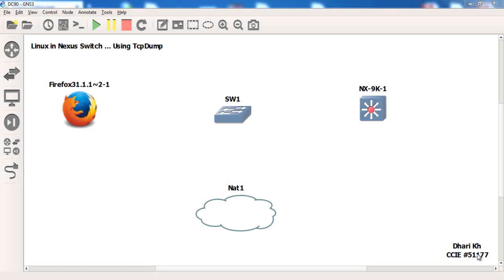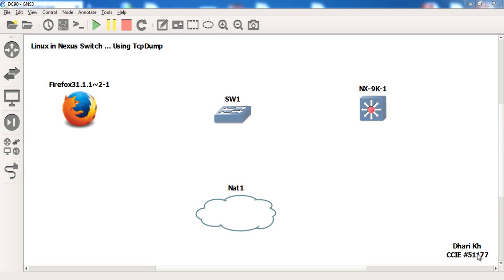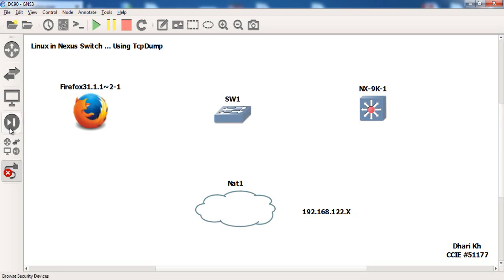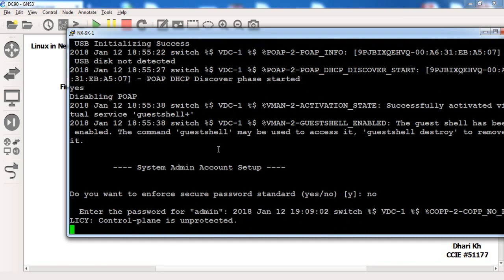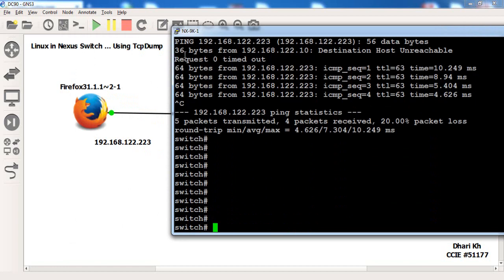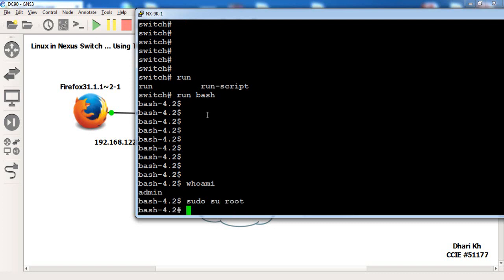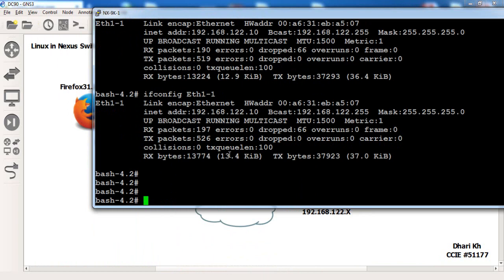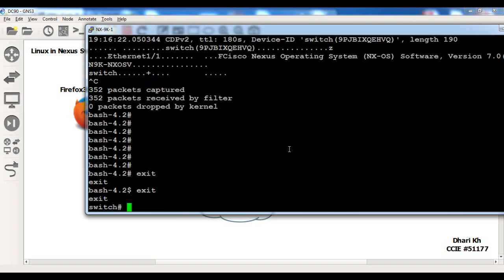Tcpdump in Nexus Switch 9K